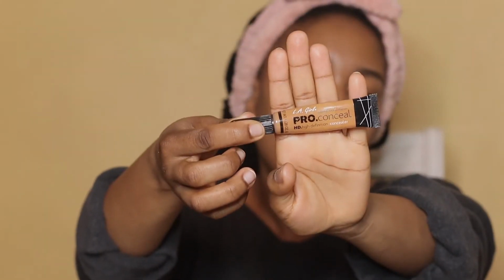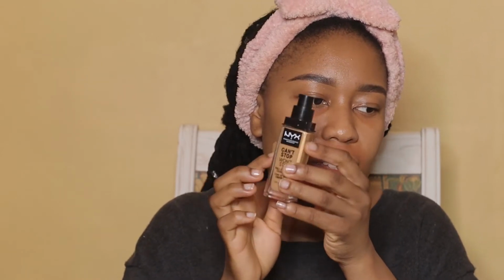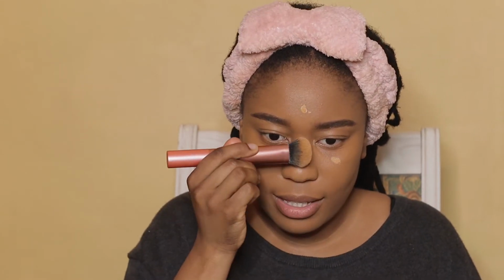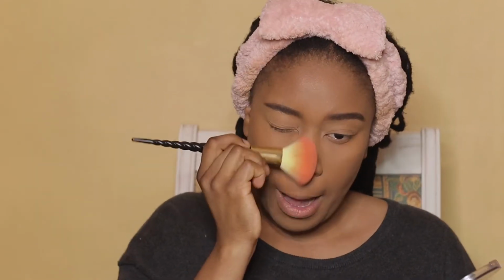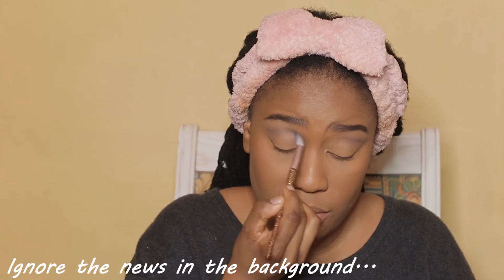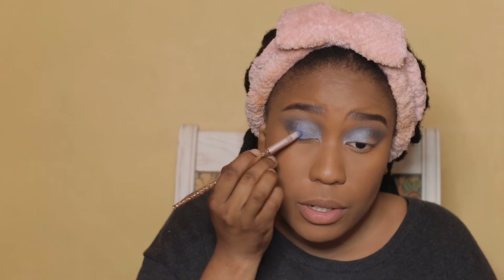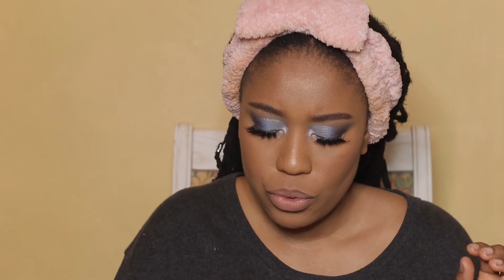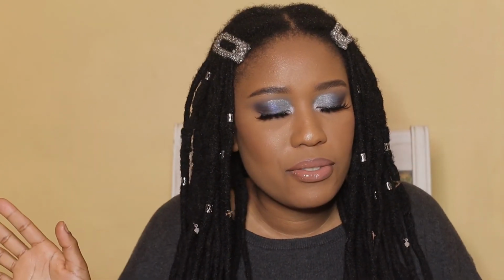NYX Can't Stop Won't Stop foundation review & makeup look|South African Youtuber Affordable makeup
Hi Hello Sanibonani!! open me!

Today I am reviewing the NYX Can't Stop Won't Stop Foundation. This video will also help some of you find your shade if you have the same skin shade as me. I have also created a makeup ook using the perfect filter eye shadow palette. Enjoy!

Products used:

๏ @ LA Girl Pro concealer in the color     Fawn and Yellow corrector

๏ @essence_cosmetics lash & brow gel mascara

๏ @covergirl full spectrum bronzer in the color Ebony

๏ @mrpfashion scarlethill dream blush palette in the color dark

๏ @mrpfashion scarlethill picker up lip gloss

๏ @mrpfashion scarlethill setting spray

๏ @mrpfashion scarlethill eyelashes

๏ @maybelline The collossal mascara

๏ @essence_cosmetics brown eyebrow pencil

๏ @Nyx cosmetics lipstick in the colour silk

๏ @Nyx cosmetics butter gloss in the colour eclaire

๏ @lagirlcosmetics Pro concealer in the color  Fawn and Yellow corrector

๏ @wetnwildsouthafrica retractable brow pencil in medium brown.

๏ @nyxcosmetics_sa strobe of genius illuminating palette.

๏ @revlonsa colorstay foundation in the colour hickory (020) for contour.

๏  @nyxcosmetics_sa powder foundation in golden honey .